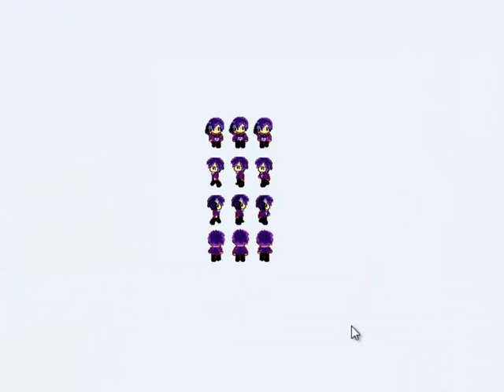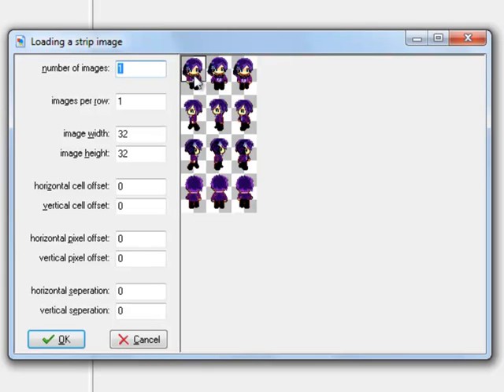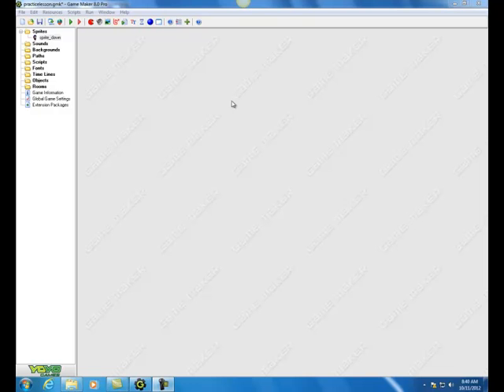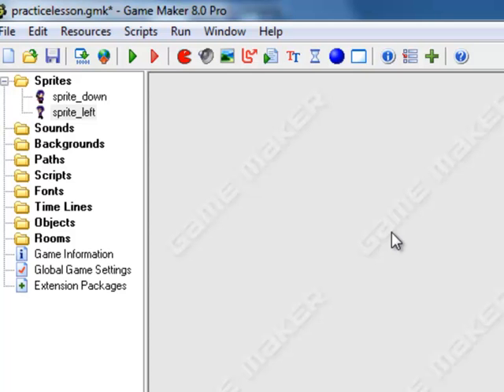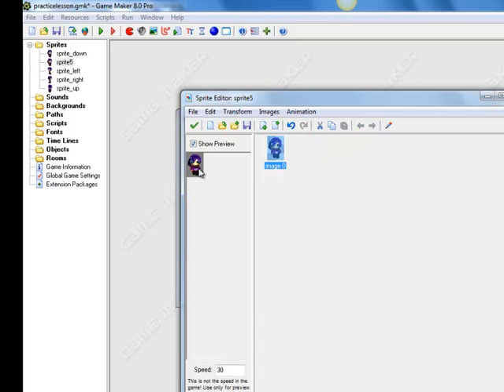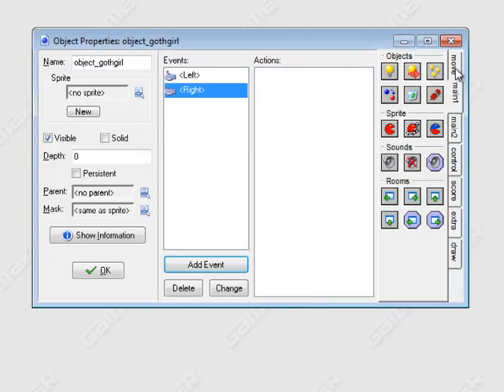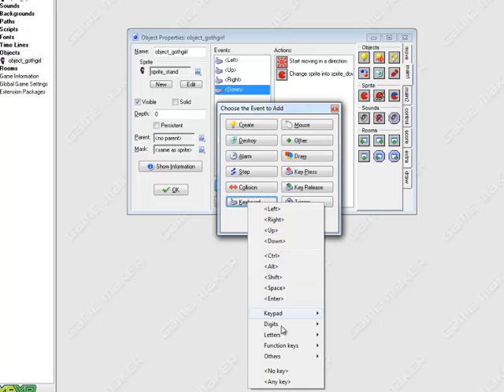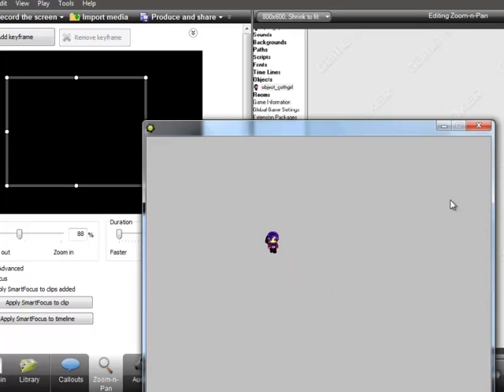Animating a Character Using GameMaker 8.1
This is a simple tutorial that teaches you how to cut out characters from a sprite strip and animate them.